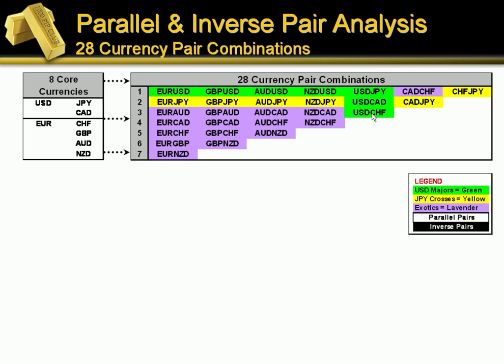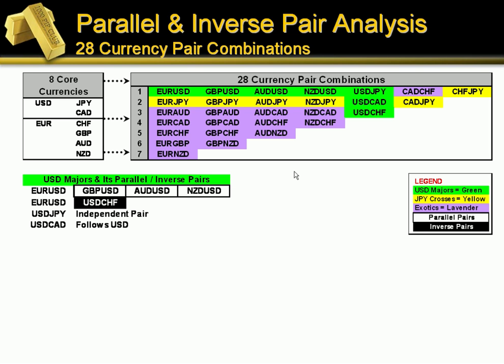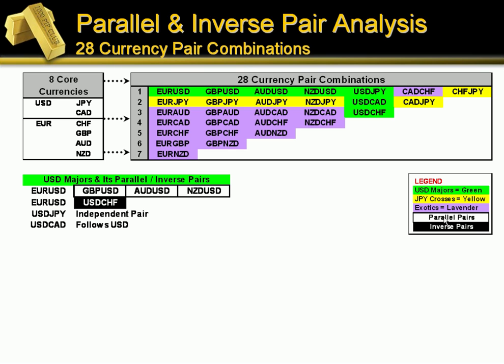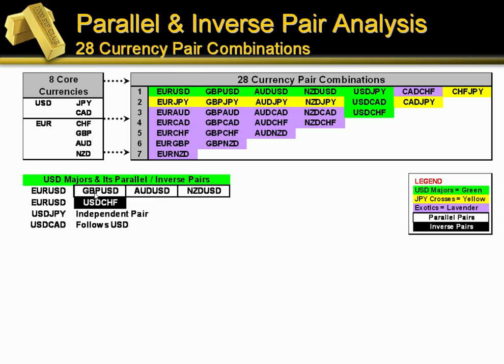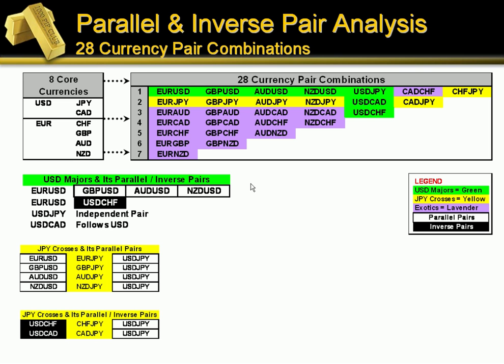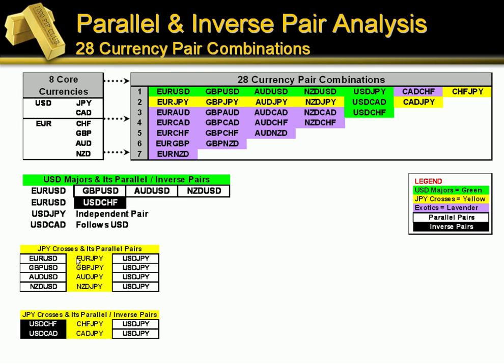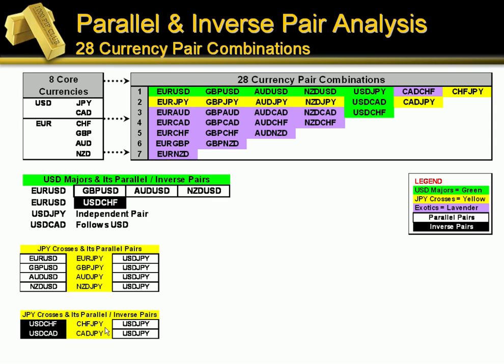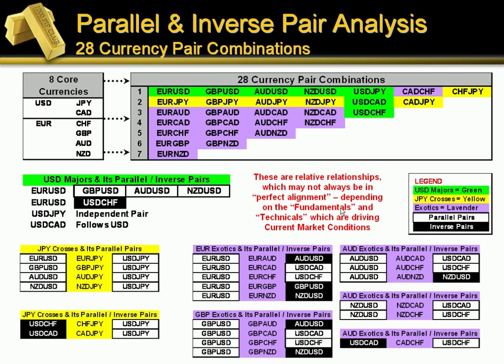07 Basic Trade Plan Part 1 Parallel Inverse Pair Analysis